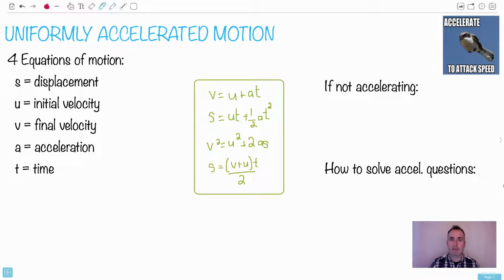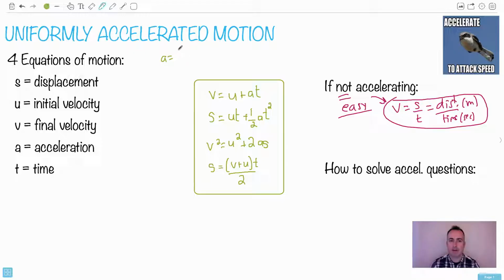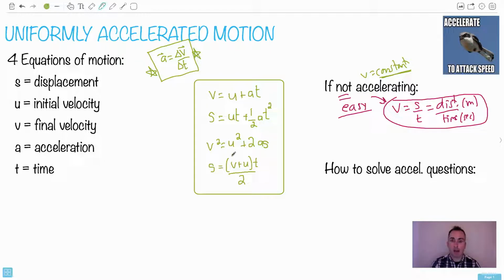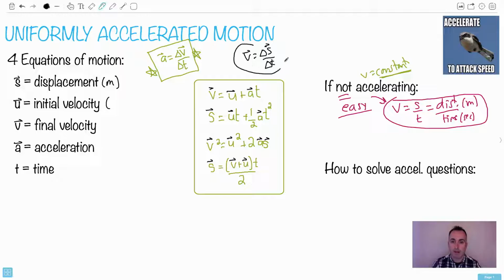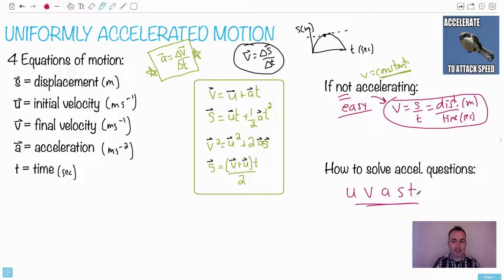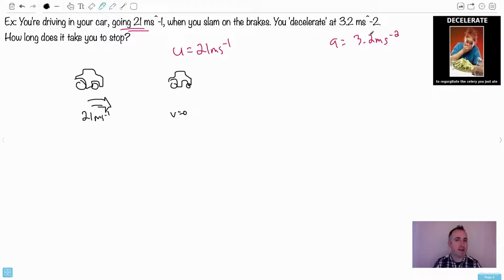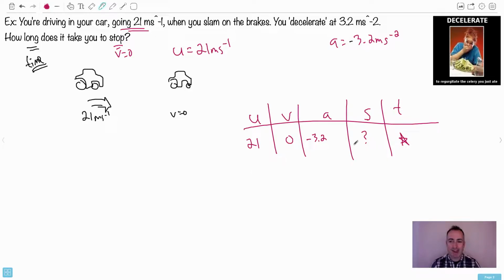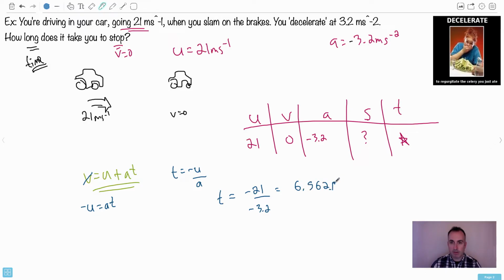Uniformly accelerated motion 1 [IB Physics SL/HL]